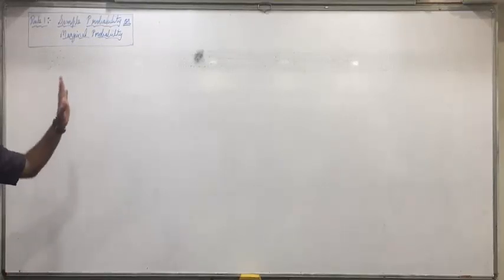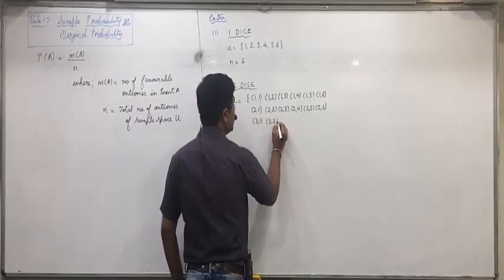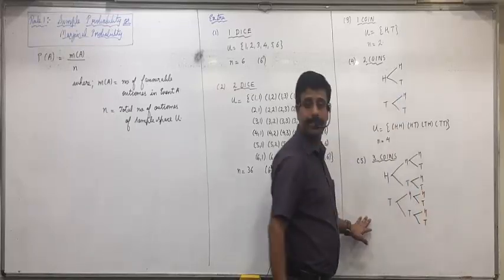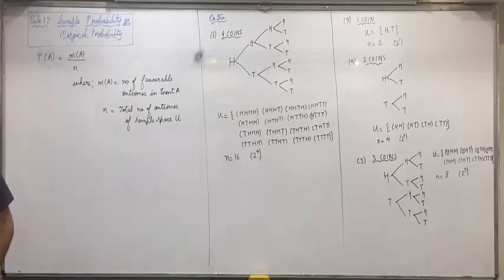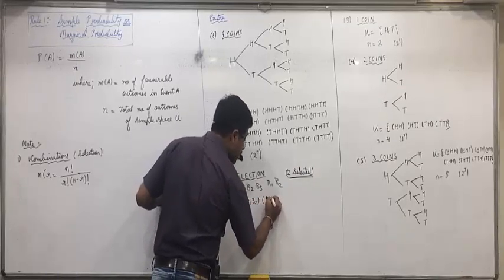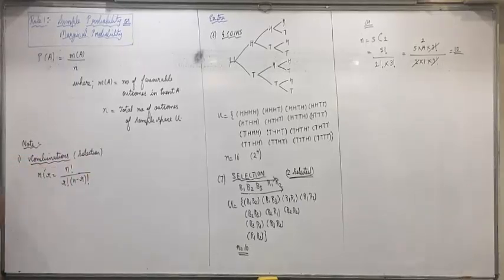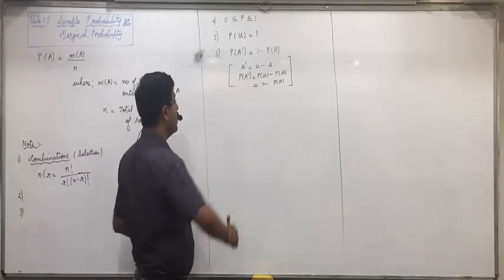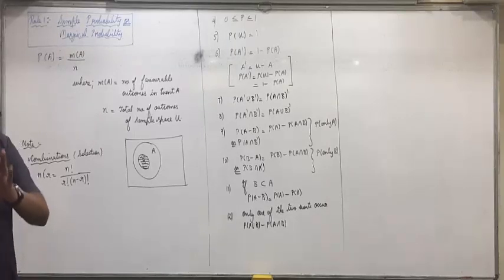Probability Lecture 2 Concept of Simple Probability and basics of dice and coins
GHSEB
CH1 PROBABILITY
Concepts of Simple Probability and basics of dice and coins